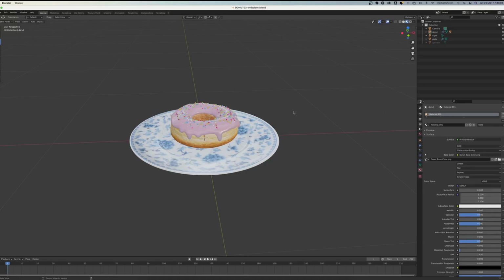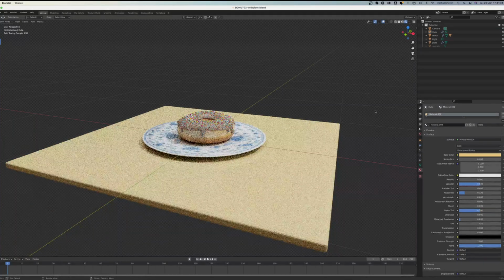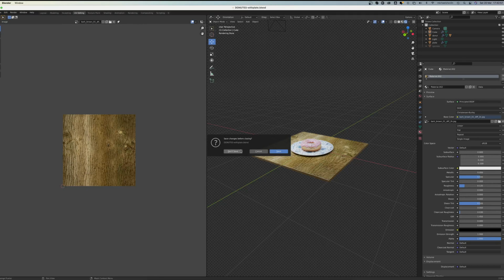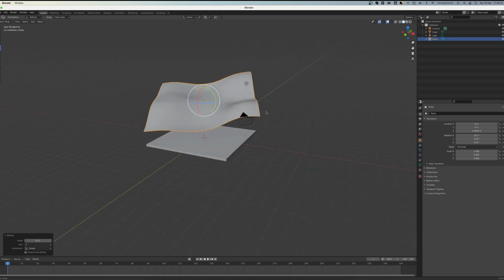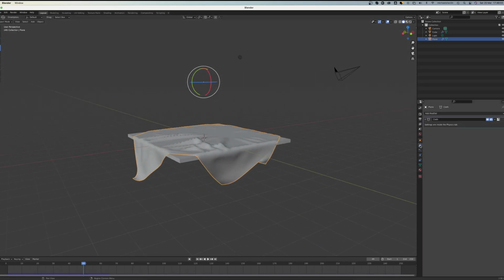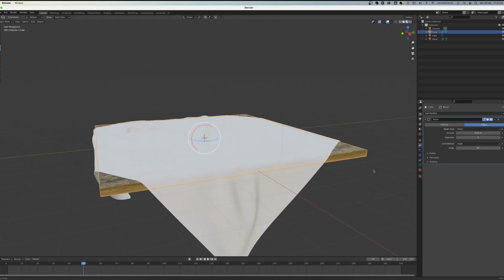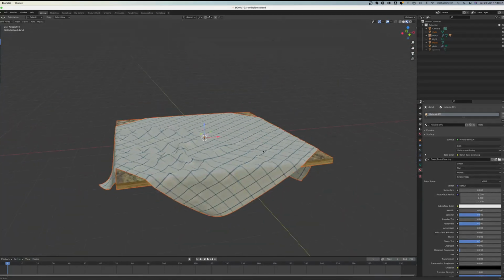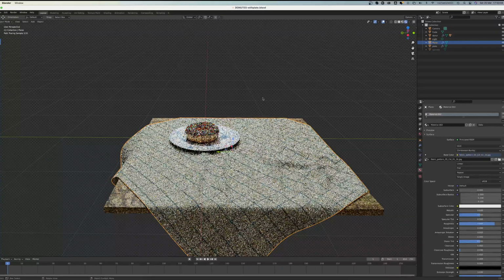Blender Beginner Tutorial 06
This tutorial will show you how to model the table, apply a bevel to it and then create a cloth simulation and create a tablecloth.